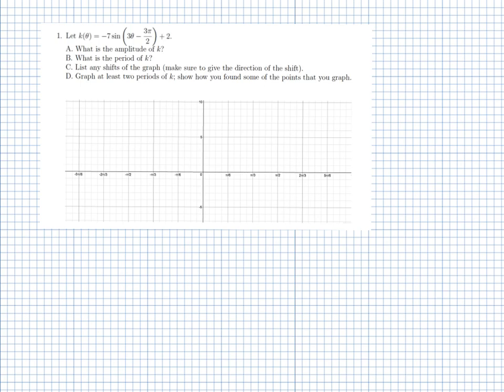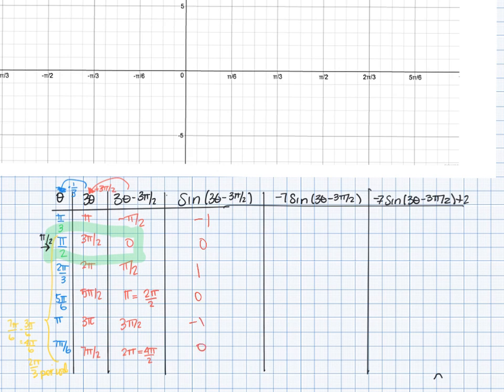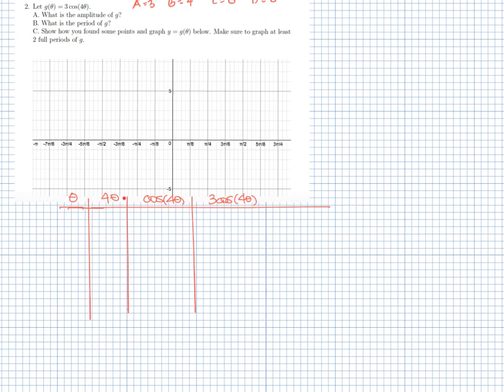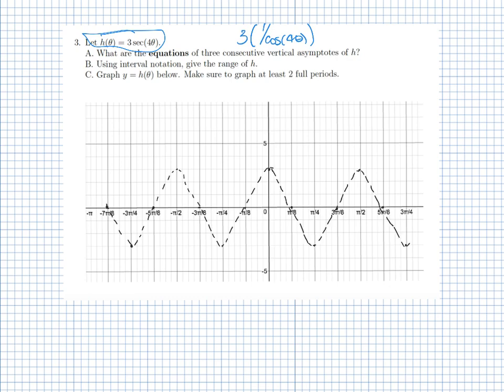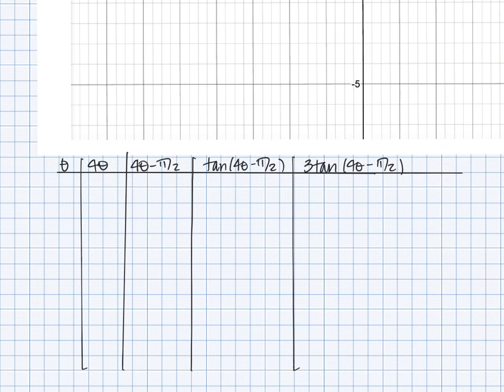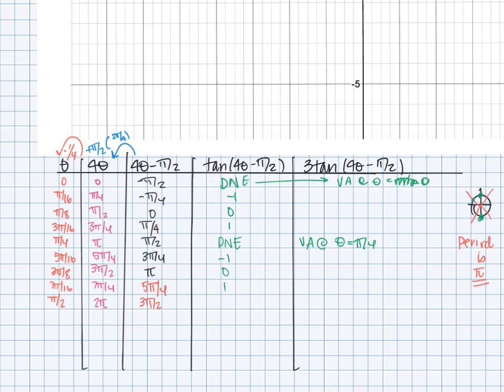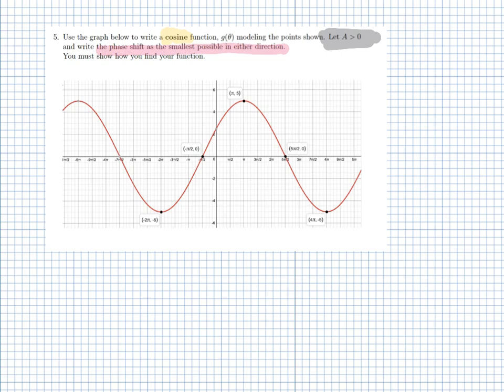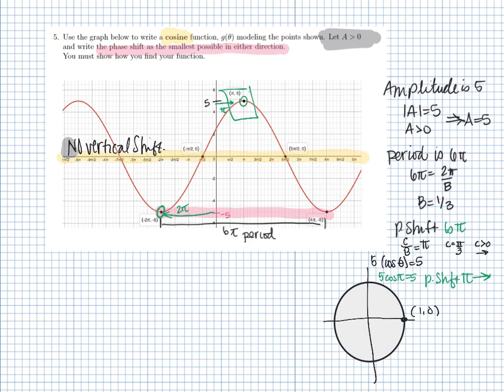Math 1316 - TRIG - Exam #02 Review #1-5 (Fall 2018)